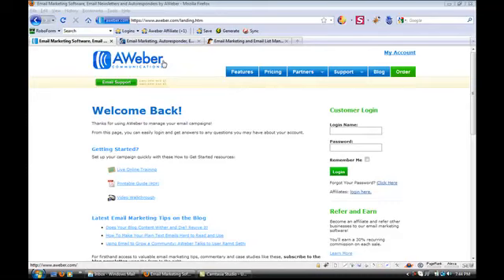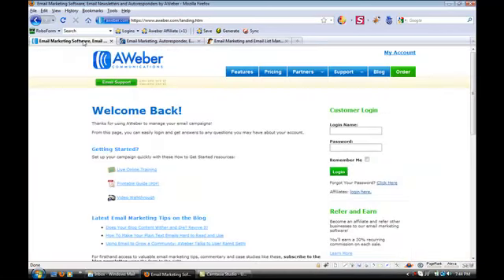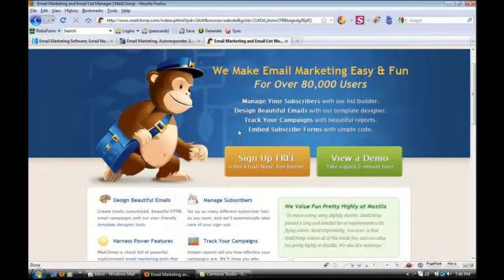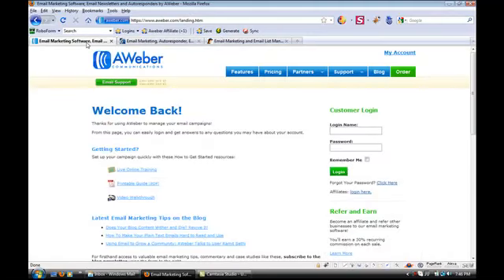Email Marketing Goldmine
Do not dismiss email marketing no matter what you have heard email marketing is not dead and the people who are telling you it is are using the very thing they are dismissing. If a person writes a blog post or web content about how email marketing is over and you see they have a sign up here box offering a free eBook or content in exchange for your email, They are using it too.
Do not be the one to miss out on what email marketing and autoresponders can do for your business today.